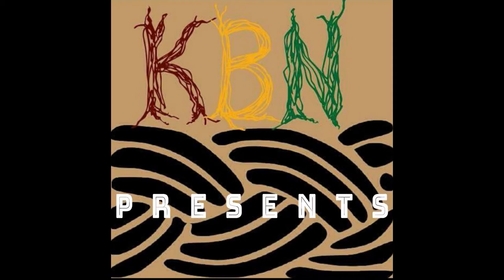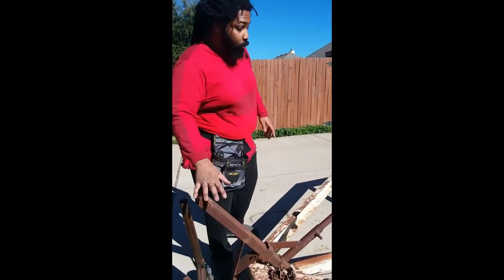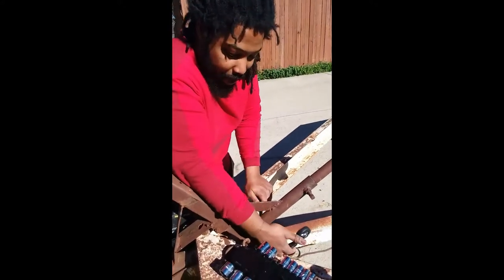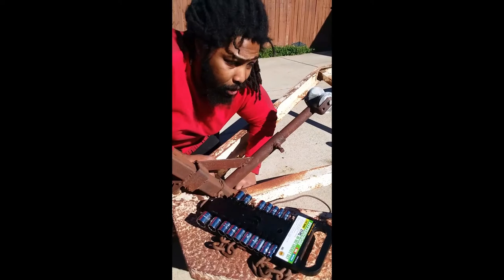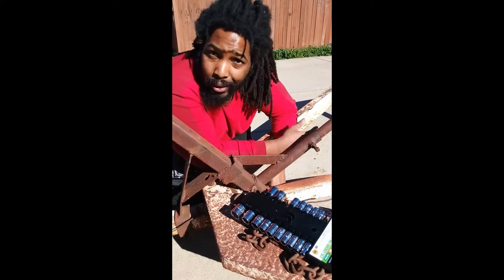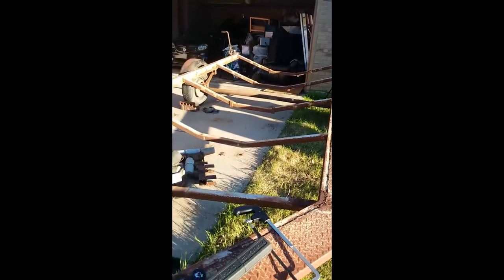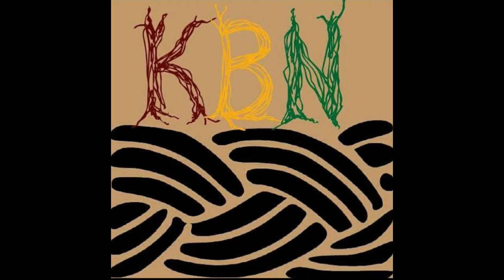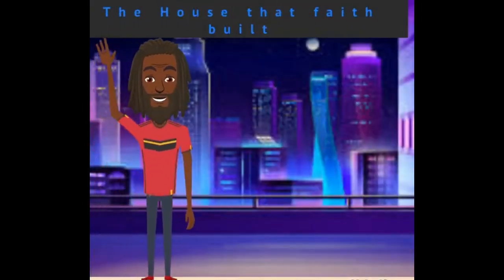The House That Faith Built Episode 2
The House That Faith Built episode 2 : The Foundation How We Got Started
Welcome to the second episode of THTFB. A multi-part video docuseries were we showcase positive images of black people doing amazing things in the realms of homesteading,off grid living, urban farming, agriculture and more.
In this first episode we showcase 3 black family/persons who have all built or bought their own tiny house to begin their journey toward sustainable living in each their own unique ways.

-intro featured builds-
1. Summer Winston (youtube: Summer Winston)
2. Peter Abundant  (youtube: Peter Abundant)
3. Marek & Issa (youtube: Living Tiny With The Bushes)

In this episode we showcase the second phase our multi part build of a tiny house on a custom built trailer. in this specific episode we break down in detail how we converted our old ez load trailer into a fit specimen for a tiny house to begin being built atop.For a special bonus bit of fotage, see Nashayaah break his thumb on camera due to a slip of a hammer.

Nashayaah has worn many hats in his life and for a brief stent he swung a hammer on a renovation crew in his early 20's/. Where he learned many of the skills that he uses to build the house that faith built. Of course it goes without saying that Aiya is there with him every step of the way not only bringing him water and tending to his needs . But actually assisting with the construction of their tiny house, She runs saws, swings hammers. Oh and let it be known she absolutely hates the air nailer :). So Nashayaah runs that whenever its needed. Oh and how can I forget what she's really good at is waiting on deck with the wasp spray to keep wasp under control while building. Bloopers coming soon!

peep us on instagram @
knottie_treazures